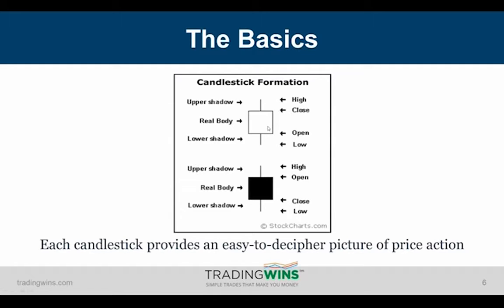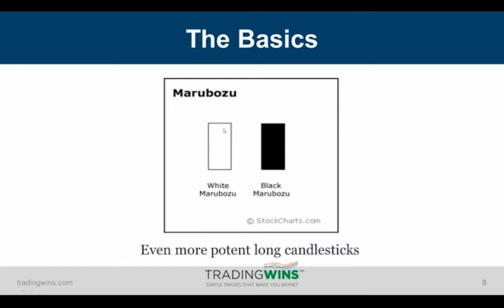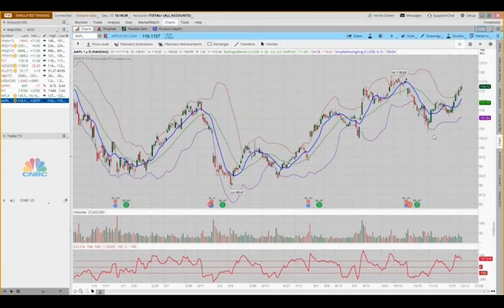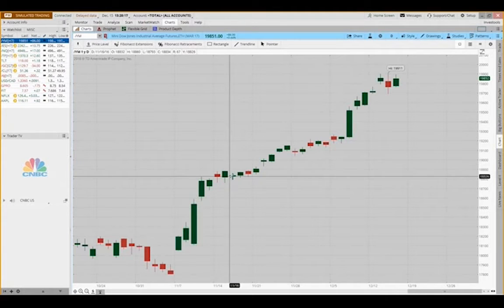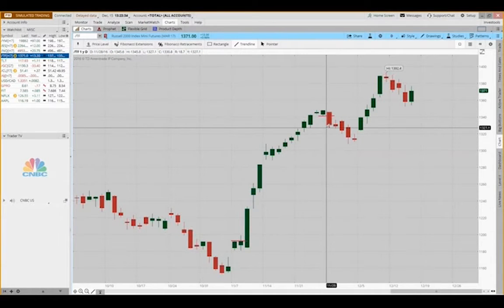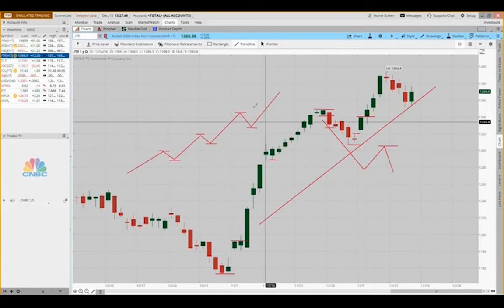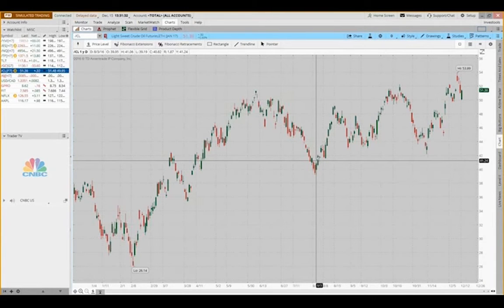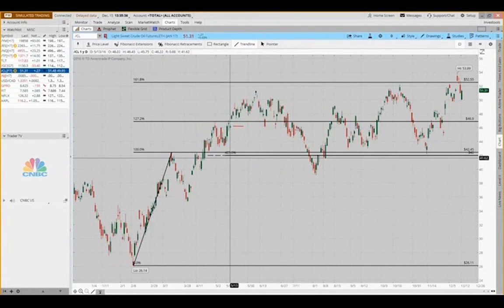4 Powerful Ways to Day Trade Today's Markets | Vince Vora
-Learn which stocks are ripe for day trading and which ones should be avoided
-Why this one key number should be the focus of your options trading during the day
-Find out the best times of the day (and night) to place your trades
-Why market volatility is good for you and how you can take advantage of it right now